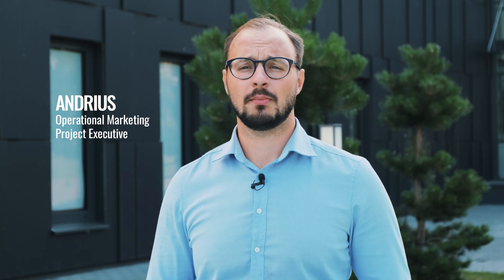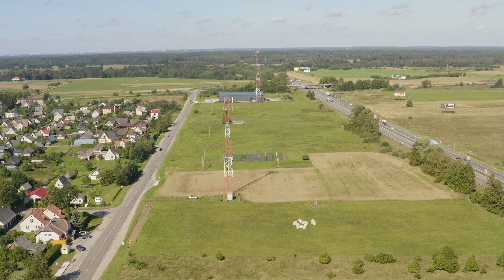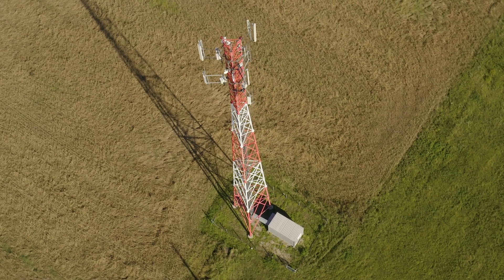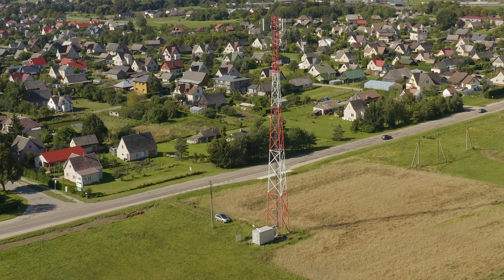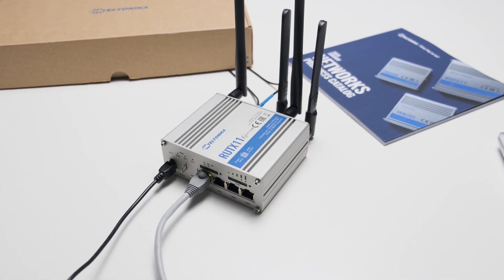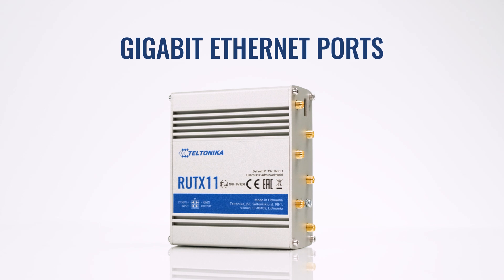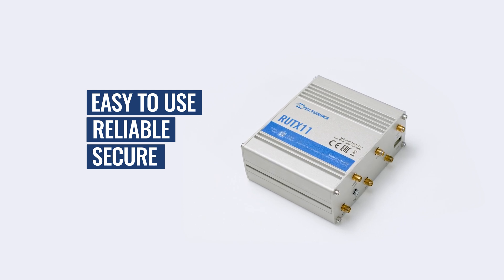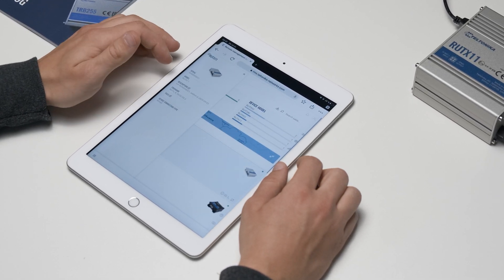Use Cases - Remote Tower Site Monitoring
Since the market is expanding, more and more base stations are installed in remote areas. It is extremely expensive to run electricity cables for hundreds of miles to power up the tower infrastructure. Due to this fact, the base stations and other site components are usually powered by the combination of diesel generators and UPS – uninterruptable power supply systems. Furthermore, these tower systems are self-sufficient, expensive, and controlled remotely; they include CCTV cameras for security, access control barriers, and separate site manager controller systems. All of these solution components must be controlled and monitored. Due to the remote nature of such sites, in very rare cases, they have cable Internet connectivity available. In this video we review how to provide secure and reliable access to the internet without any cable infrastructure available.